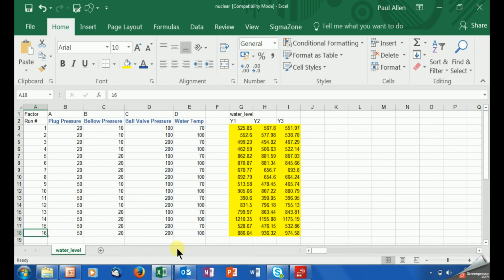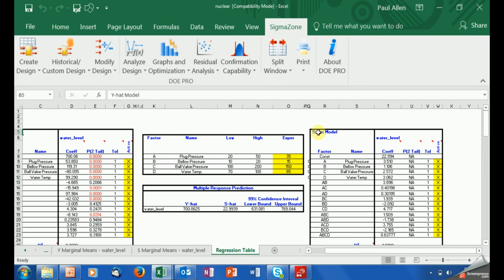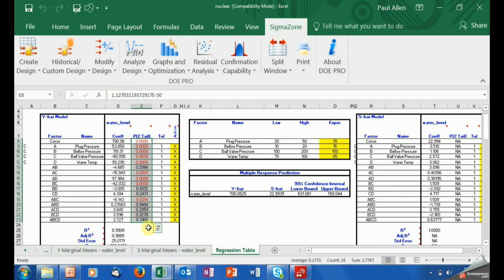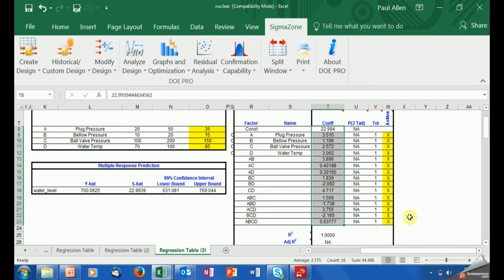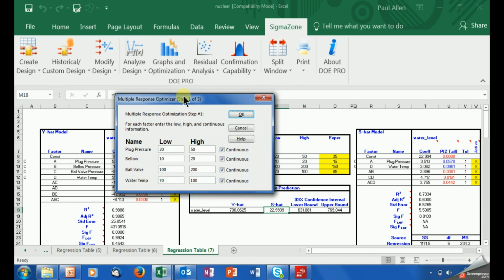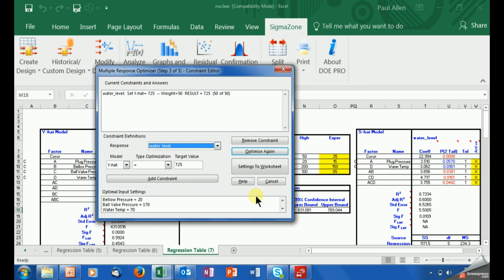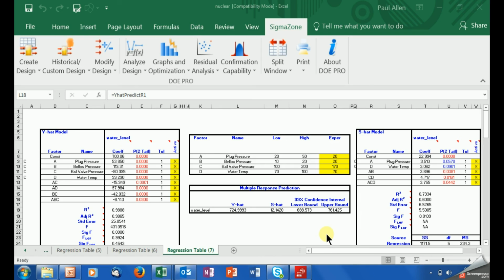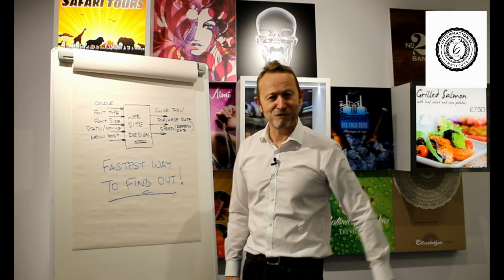DOE Full Factorial Analysis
Using DOE Pro to Analyse a 4 factor full factorial. Design of Experiments making new knowledge..